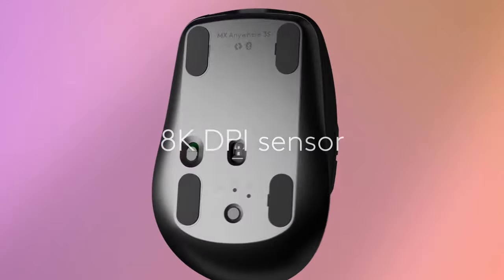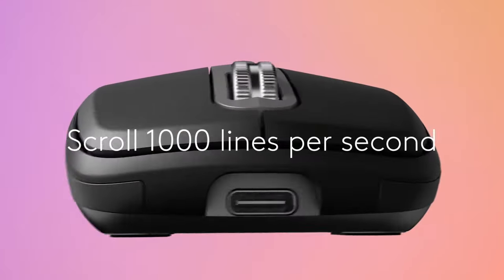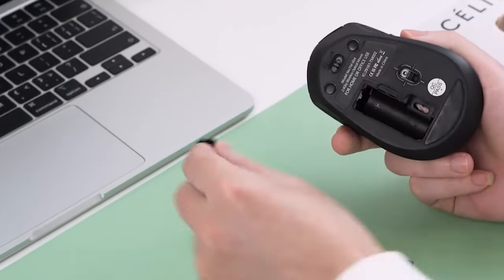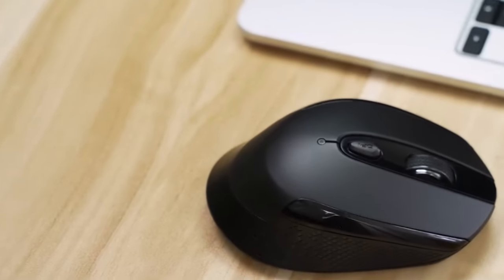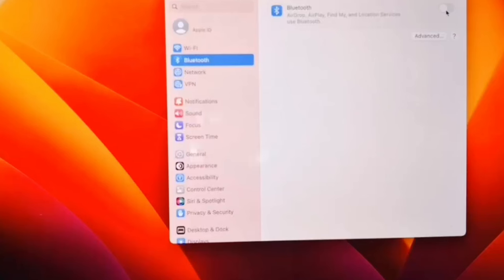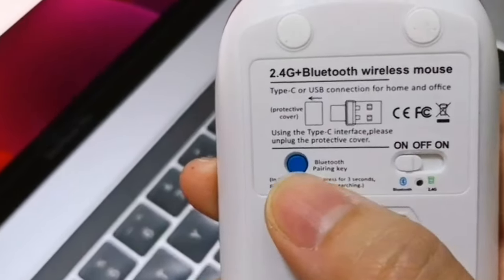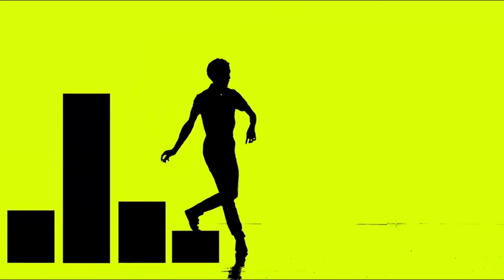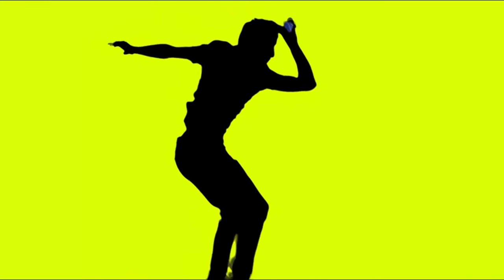Top 5 Best M4 MacBook Pro Mouses [2025] ✅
Let's talk about the Best M4 MacBook Pro Mouses. I have made a list of Best M4 MacBook Pro Mouses which will help you decide which one to choose.

Quick Links: ✅✅✅

5: Logitech MX Anywhere 3S 0:44
4: Suteke Wireless Bluetooth Mouse 1:57
3: RaceGT USB C Wireless Mouse 3:22
2: Normdecos Bluetooth Wireless Mouse 4:33
1: Satechi Mouse 5:46

I have prepared this video guide to Best M4 MacBook Pro Mouses to give you the ins and outs to help you make the right choice. So let's get started.